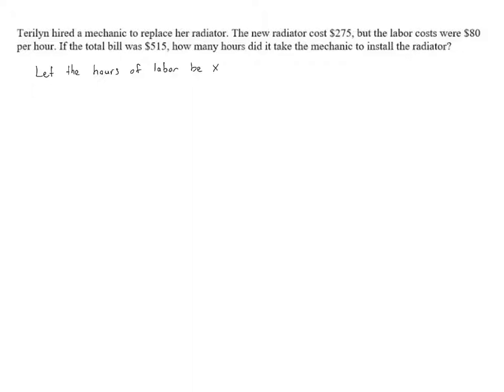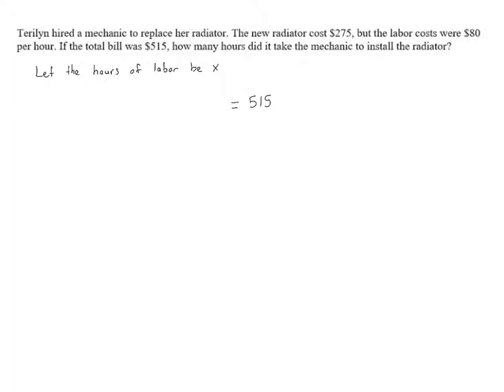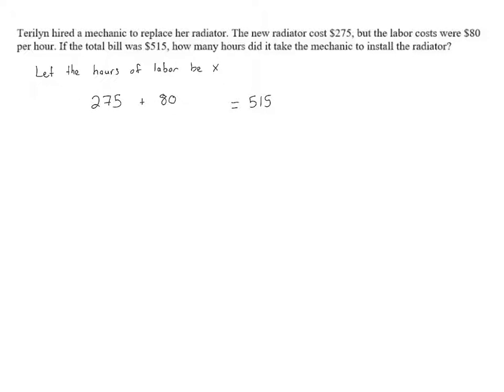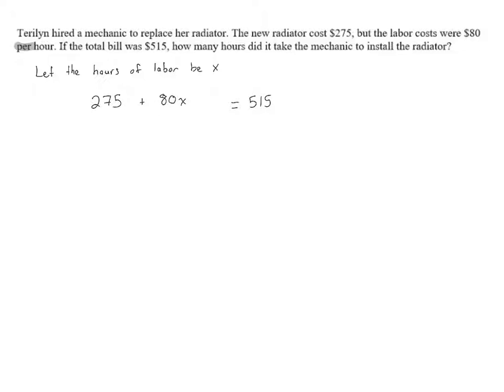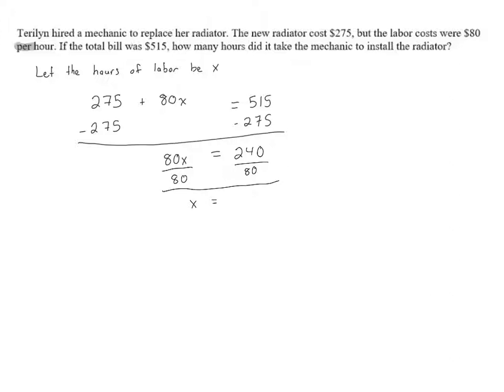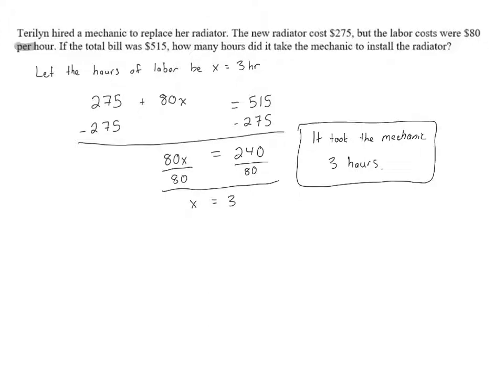Problems Involving Rates - Problem 1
Watch how to solve this word problem on the topic of problems involving rates.